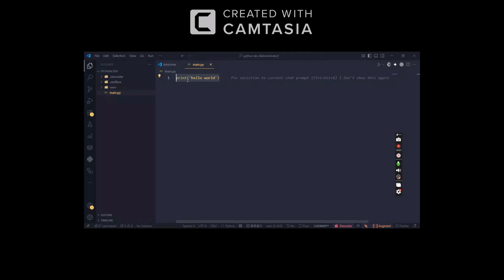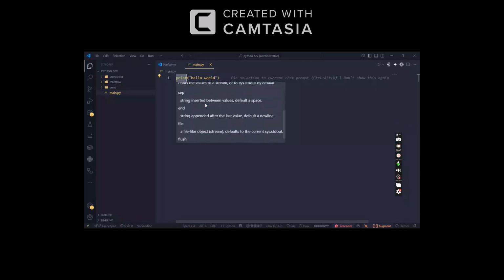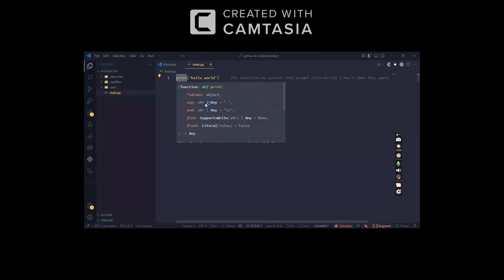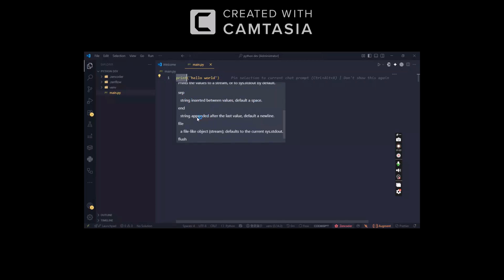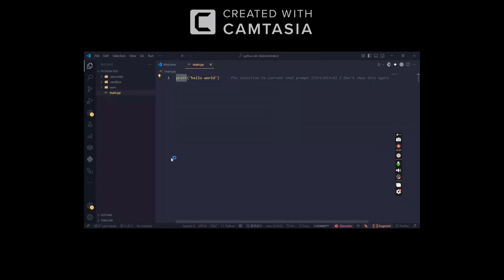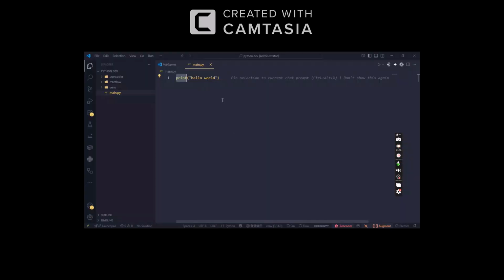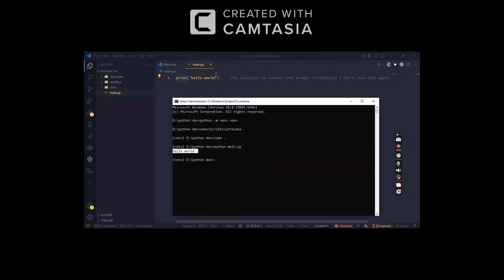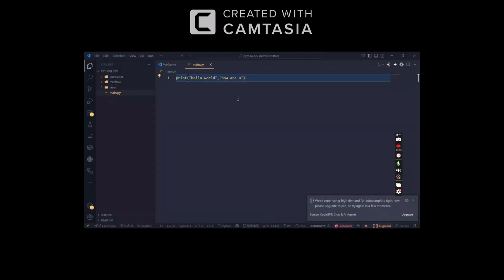How to navigate through python documenetaion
learn how to navigate the python documentation and how to search a function and its usages